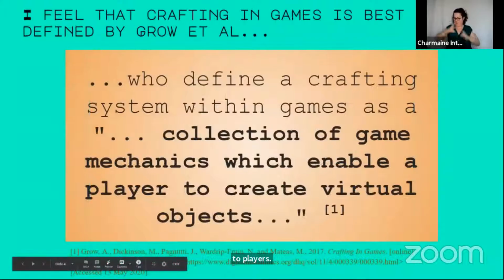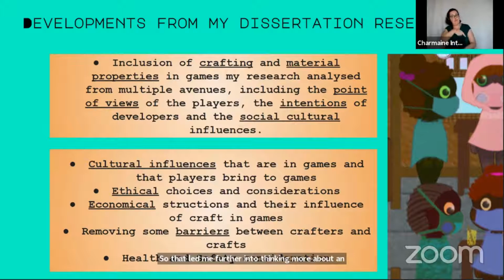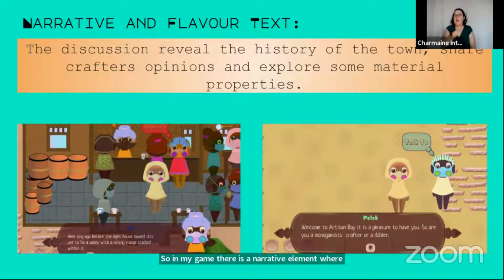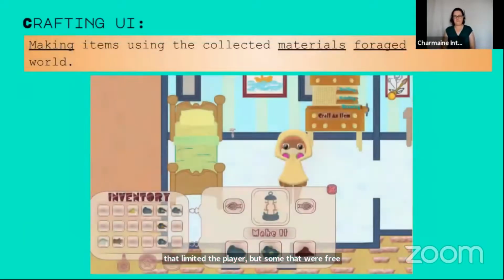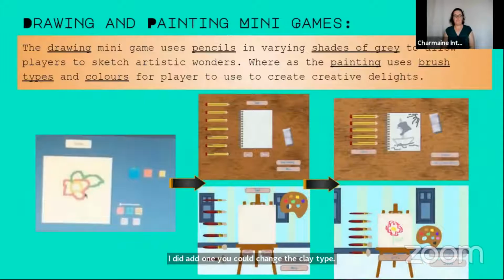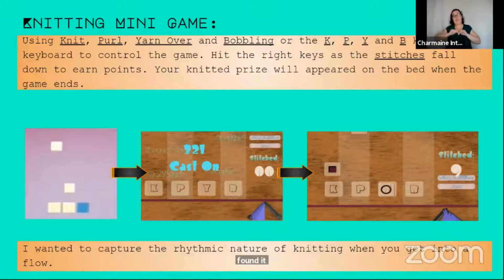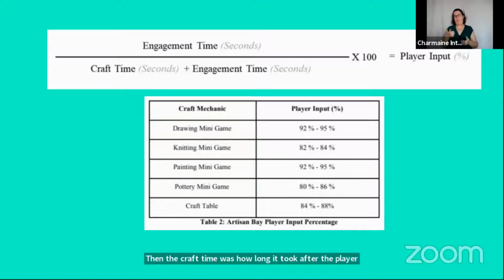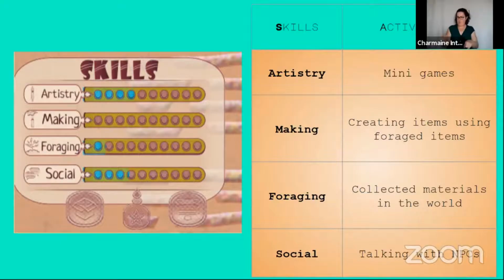IGPED 2020 Degree Showcase Day 1 [Chopped] Shani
My final project presentation for the MA Indepedent Games and Playable Experiences Design 2020 on day one Degree Showcase.